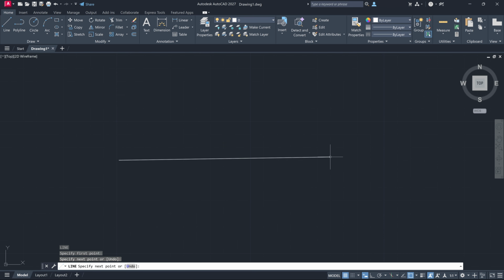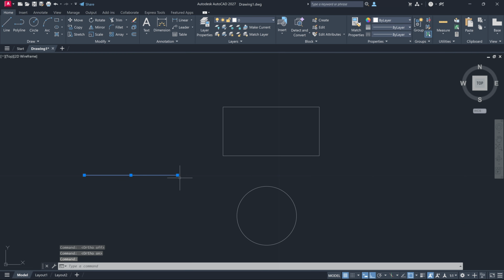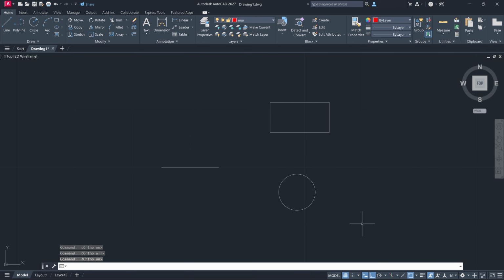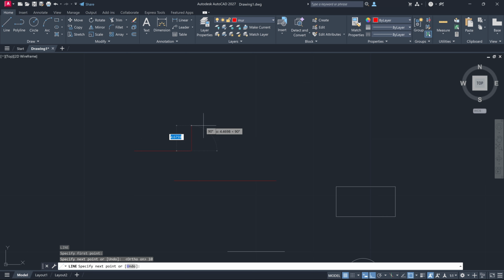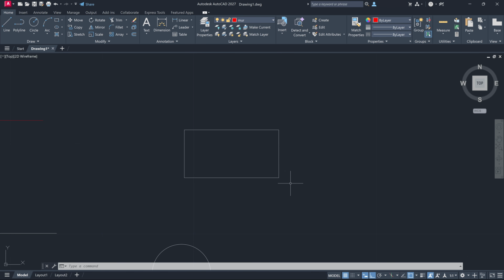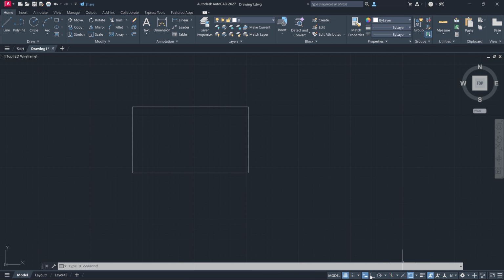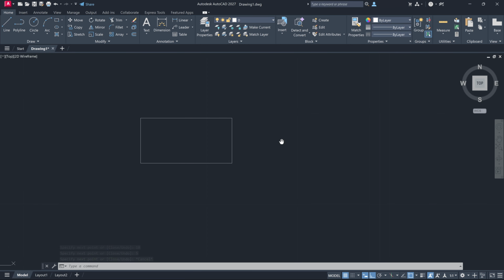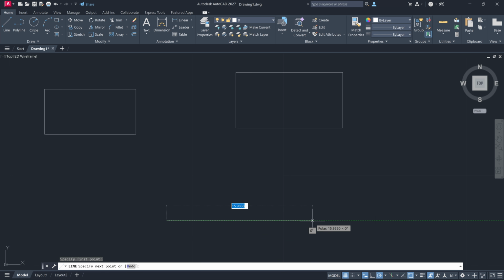AutoCAD Beginner Course | Ortho Mode Explained AutoCAD Tutorial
In this AutoCAD 2027 tutorial for beginners, you’ll learn how to use Ortho Mode to draw, move, copy, and stretch objects in perfectly straight horizontal or vertical directions.
This lesson explains the F8 shortcut, Status Bar Ortho tool, exact distance input, Line Command, Move Command, Copy Command, Stretch Command, and why Ortho Mode is important for accurate AutoCAD drawings.

In the previous video, we learned Object Snap, also called Osnap, in AutoCAD 2027 and understood how to select exact points like endpoints, midpoints, centers, and intersections. In this lesson, we will learn another important accuracy tool: Ortho Mode.

Ortho Mode helps you control direction while drawing and editing. When Ortho is turned on, your cursor movement is locked mainly to straight horizontal and vertical directions. This is very useful when drawing walls, boundaries, furniture outlines, technical shapes, or when moving and copying objects in a clean straight direction.

In this beginner-friendly AutoCAD tutorial, you will learn how to turn Ortho Mode on and off from the Status Bar, how to use the F8 shortcut, how Ortho works with the Line Command, and how to combine Ortho with exact distance for accurate drawing.

In this video, you will learn:

What Ortho Mode means in AutoCAD
Why Ortho Mode is important for accuracy
Where Ortho Mode is found on the Status Bar
How to turn Ortho on and off using F8
How to draw straight lines with Ortho Mode
How to use Ortho with exact distance
How to use Ortho with Move Command
How to use Ortho with Copy Command
How to use Ortho with Stretch Command
How Ortho helps with horizontal and vertical movement
How Object Snap and Ortho work together
How to practice Ortho Mode with simple shapes

This video is perfect for complete beginners who are learning AutoCAD 2027 step by step. If you want to create floor plans, architectural drawings, mechanical drawings, civil drawings, interior layouts, construction drawings, furniture layouts, wall layouts, or professional 2D drafting projects, Ortho Mode is one of the most useful accuracy tools to understand.

The most important beginner lesson from this video is simple: Use Ortho Mode when you want clean horizontal or vertical movement.

You will also learn how to draw accurately by combining direction and distance. Ortho controls the direction, and typed distance controls the length. For example, you can move your cursor to the right, type 10, and AutoCAD will create a perfectly straight 10-unit line.

In the next video, we will learn Polar Tracking. Polar Tracking helps you draw and move objects at specific angles like 30 degrees, 45 degrees, 60 degrees, and 90 degrees.

Chapters / Timestamps

00:00 Introduction to Ortho Mode
00:45 What Is Ortho Mode?
01:10 Why Ortho Mode Is Important
01:40 Where Ortho Mode Is Found
02:04 Drawing a Line with Ortho Mode
02:39 Using Ortho with Exact Distance
03:14 Ortho with Move Command
03:46 Ortho with Copy Command
04:20 Ortho with Stretch Command
04:50 Quick Summary
05:22 Practice Task
06:08 Ending and Next Video